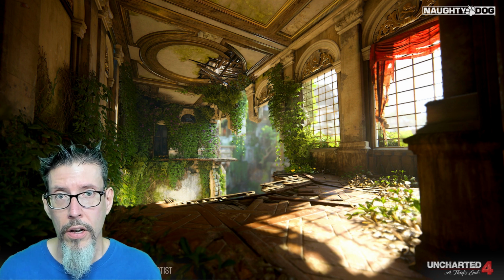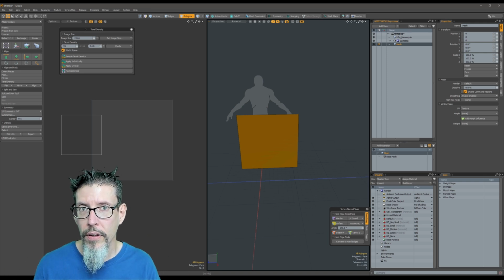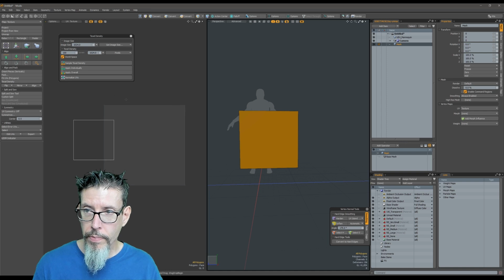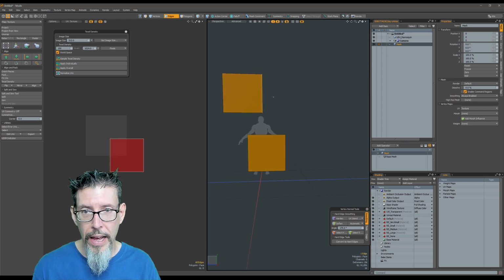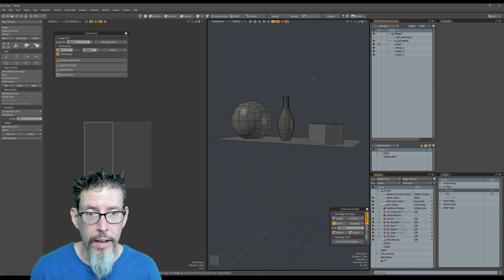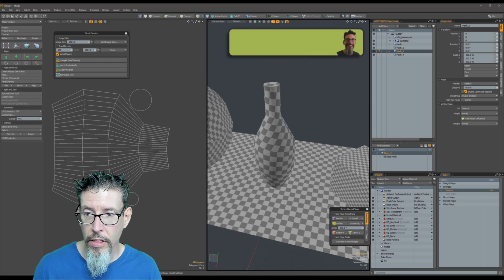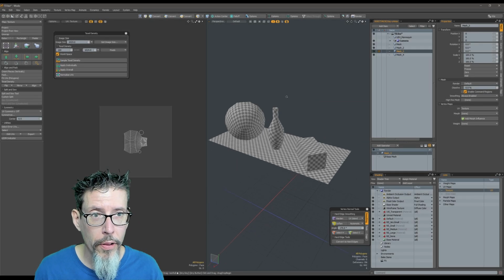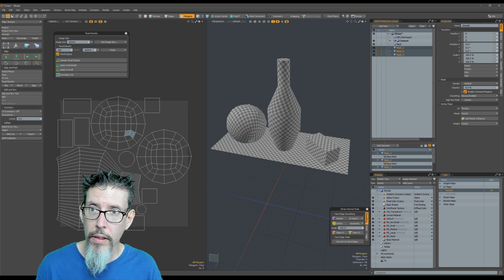Texel Density : What It Means & How To Use It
Texel density is a way for art directors to have a consistent feel to everything in the game. It prevents a prop from being higher res than the table it's sitting on, or a wall from being blurrier than the painting that's hanging on it.

It allows for a consistent look to the game that allows the game world to hang together and look like it's part of a larger whole.

The Uncharted games are great examples of this.

Aside from lens effects like depth of field, note how the environment hangs together so nicely. Nothing is super high res, nothing is blurry, it all looks consistent.

This gives the players brain the ability to "buy in" to the scene and accept it. If you looked up from your desk and noticed that the light fixture on the wall was blurry, you'd rub your eyes and wonder what was wrong.

That's why art directors obsess over texel density.

This isn't always possible, of course. Sometimes you have to just eyeball things and sometimes things get LOD'd down to fit into memory and any number of other situations.

That's game art for you!

I am a freelance artist specializing in environment and prop art, for both the Unreal and Unity game engines: